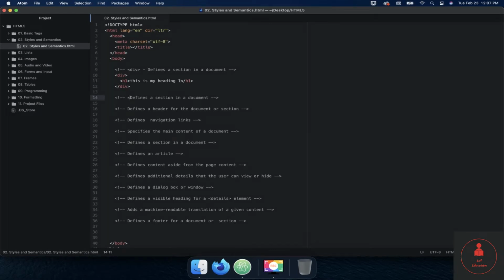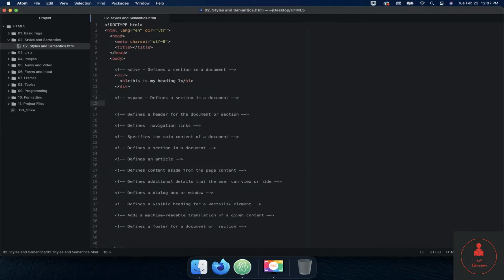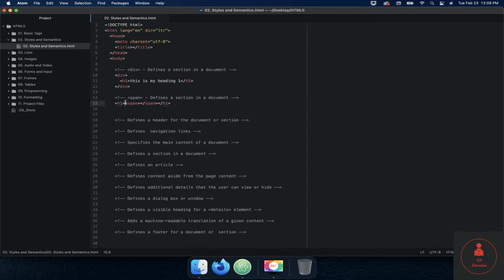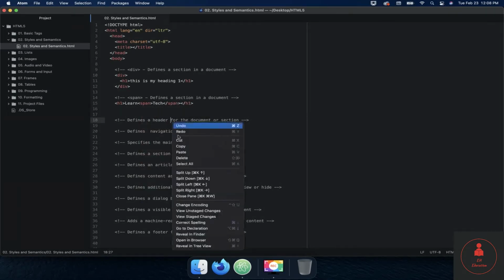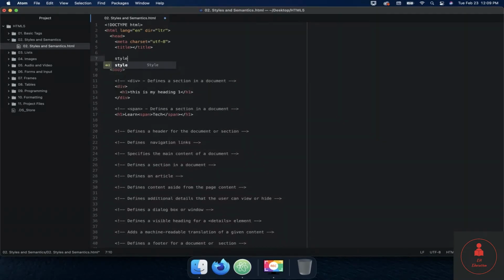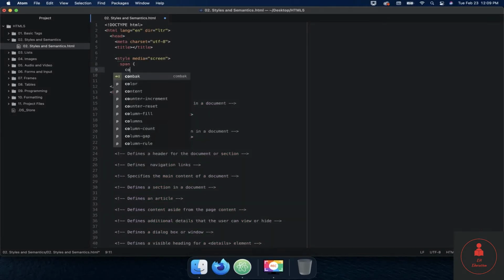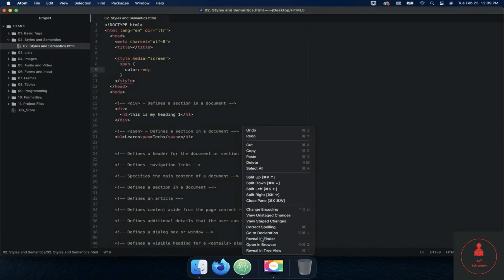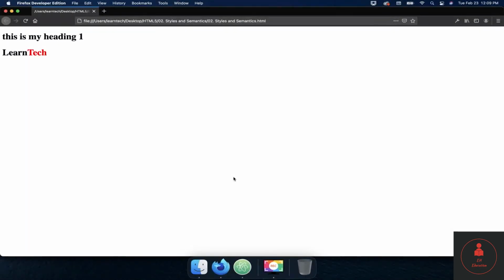041 - span - Front End Web Development Ultimate Course 2022